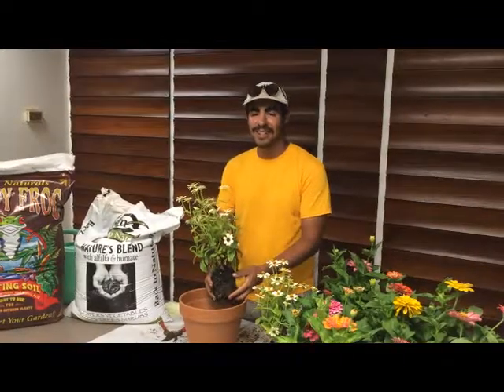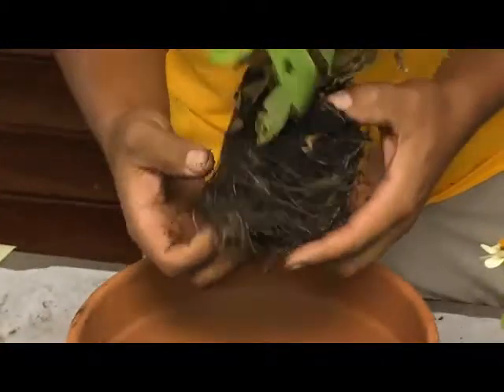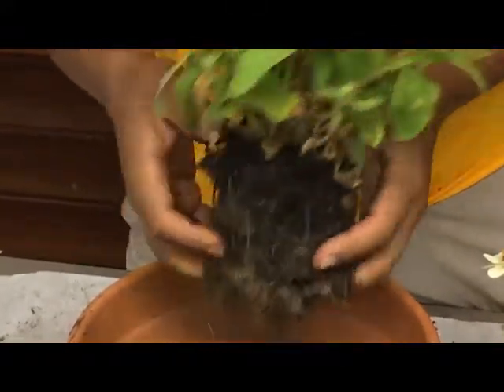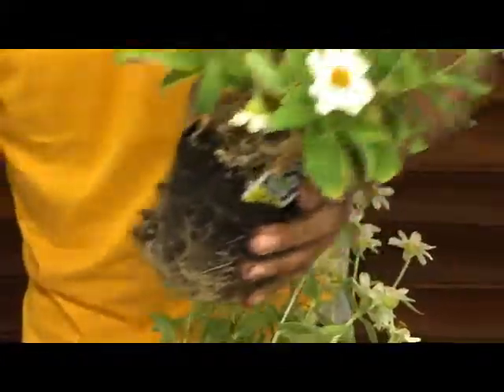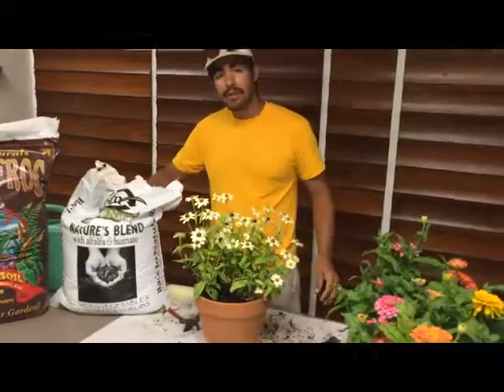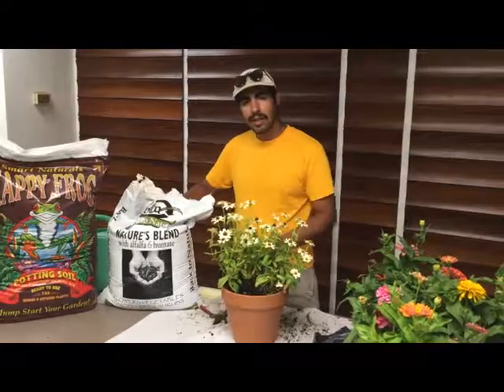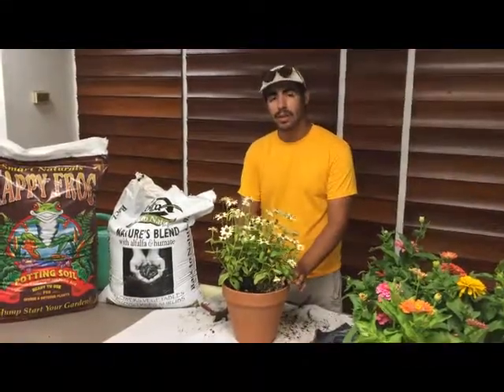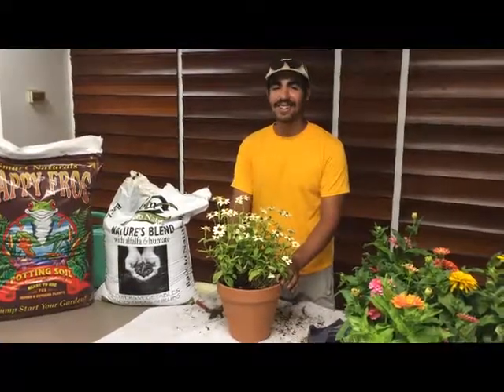How To Score or Tease Roots Before Planting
Larry demonstrates how to score (tease) roots to encourage roots to grow out into new soil.  This technique can be used when installing plants in containers or in the ground (flowerbeds, etc).